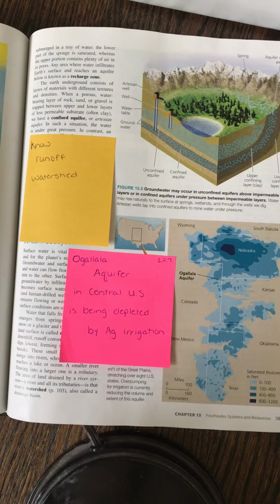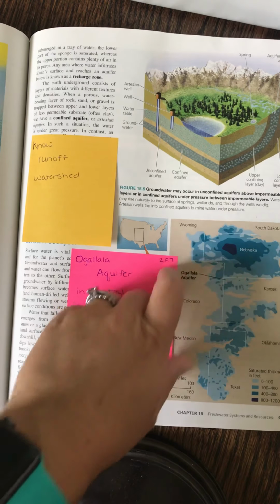Chapter 15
APES chapter 15